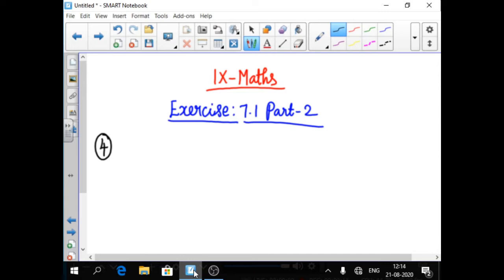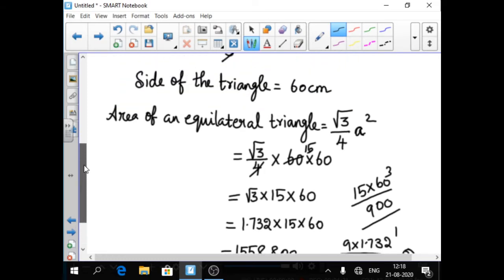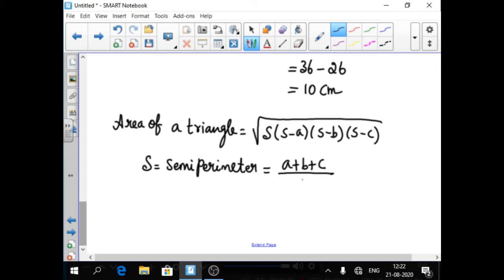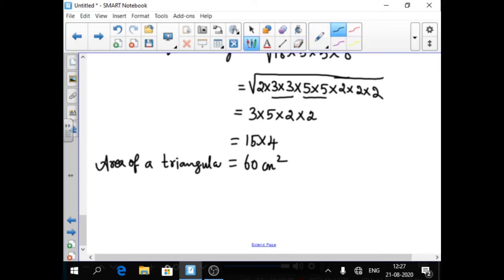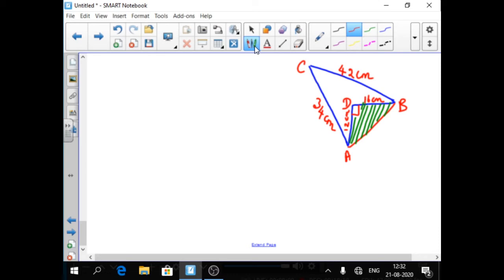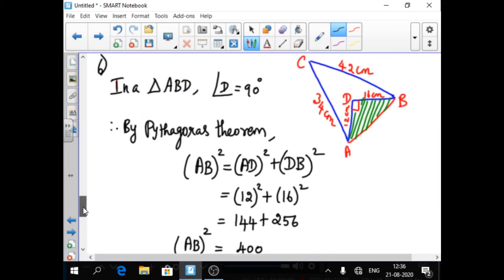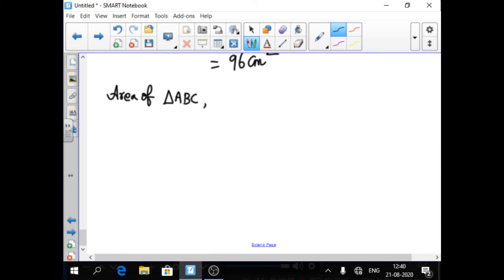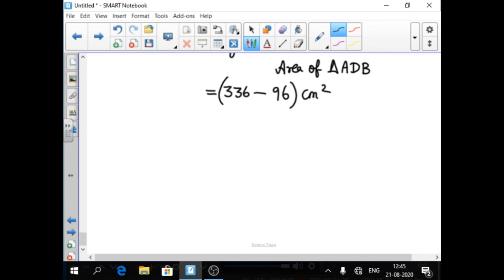9th maths Ex 7 1 part2